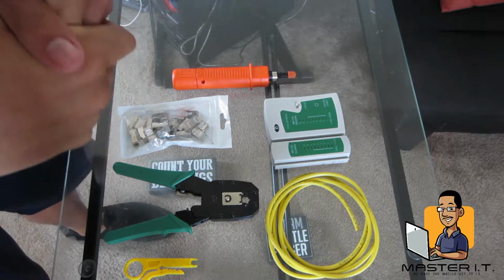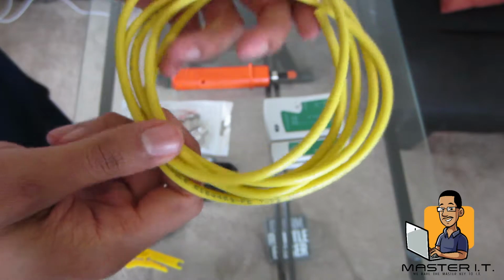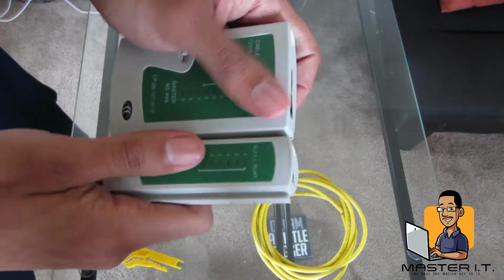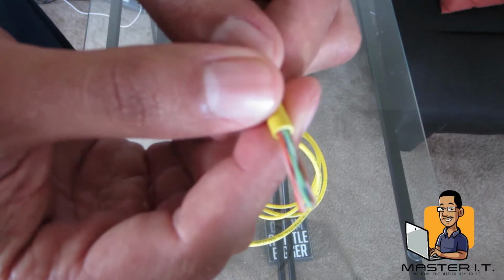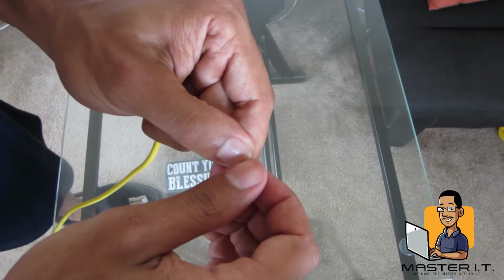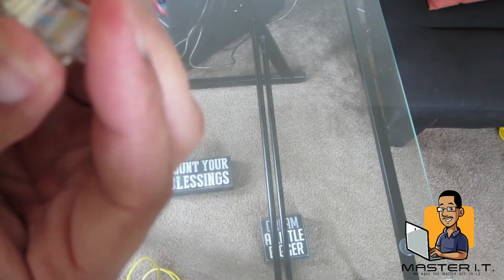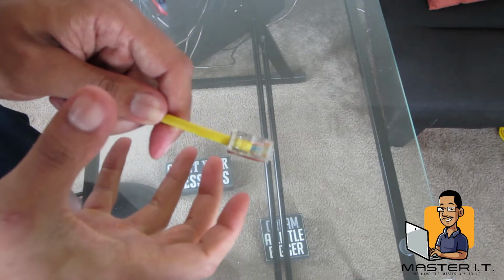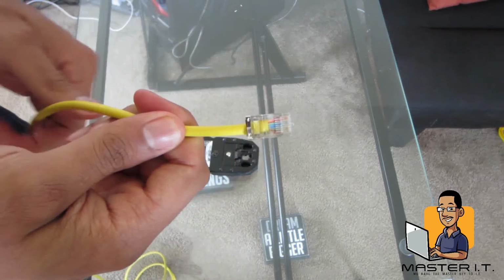How To Make A CAT5 Cable in 5 Mins! |CompTIA Network+| Test Prep By Tech Professor